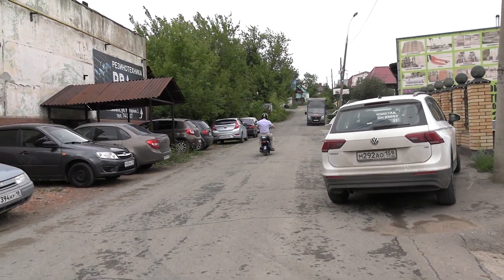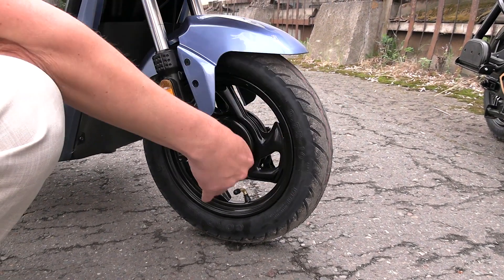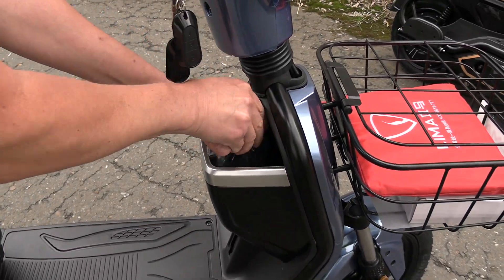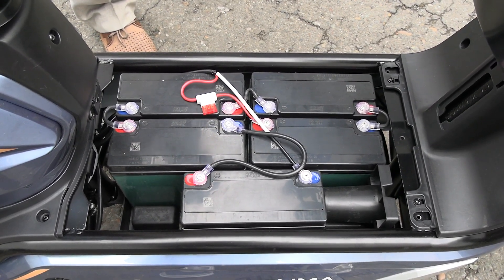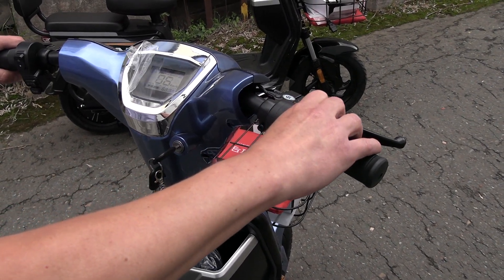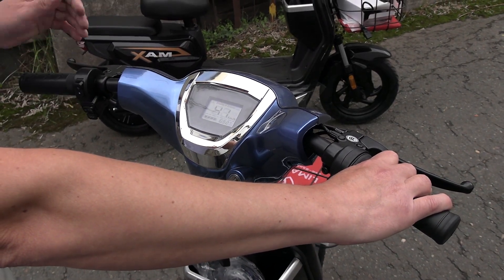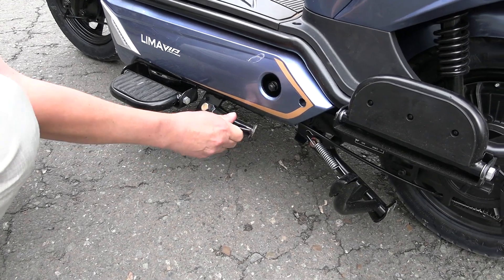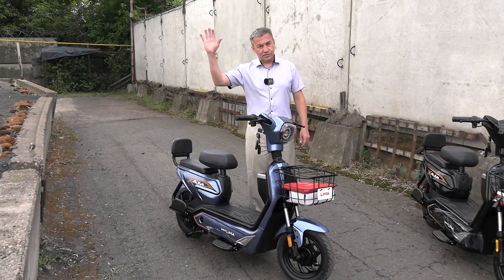Электрический мопед LIMA. Обзор.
мотомир.рф